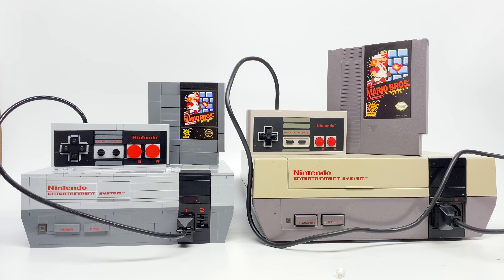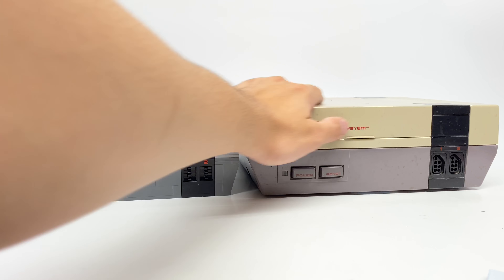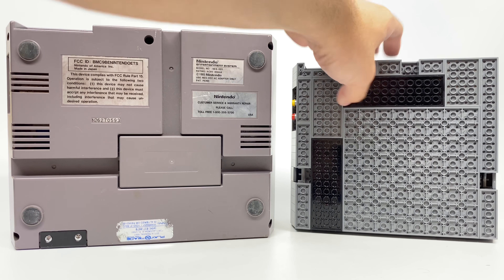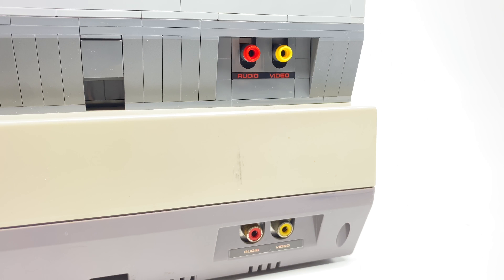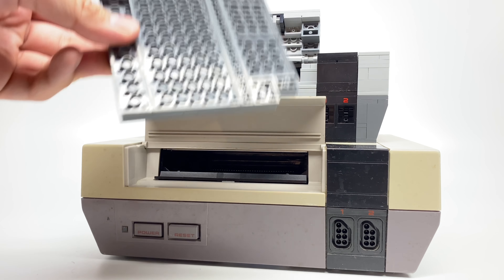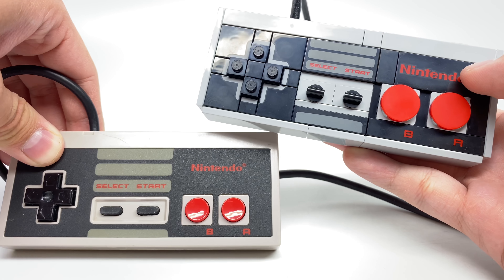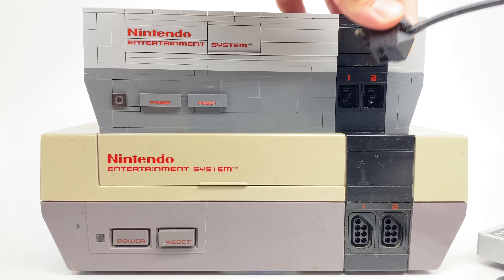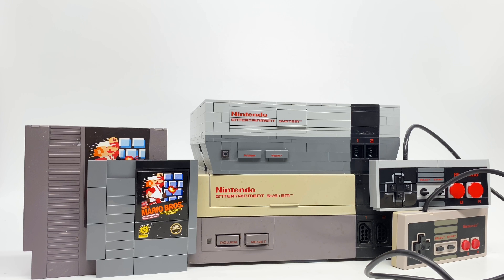LEGO NES vs. Real NES!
I compare the LEGO Nintendo Entertainment System with my real NES!
COMMENT RULES:
1) No number spam (as in 1st, 2nd, 3rd, etc). This is annoying and usually has NOTHING to do with the video. Also no "I'M EARLY" jokes. Those, again, have nothing to do with the video and are rarely constructive. Or comment spam, like "Legend has it nobody can like this comment!"
3) Don't be offensive. I'm keeping this one vague for a reason. Keep everything PG-rated, not even PG-13.
4) Don't spoil movies that just came out in theaters (as in, within a one month window).
5) Treat others with respect.
6) No political discussion, please. I'll remove any comments that break these rules. This is NOT because I'm an advocate for censorship.
7) No comments counting up or down to a certain day, like what Kremit used to do. The joke has ran its course...